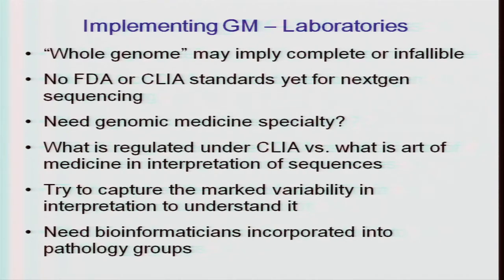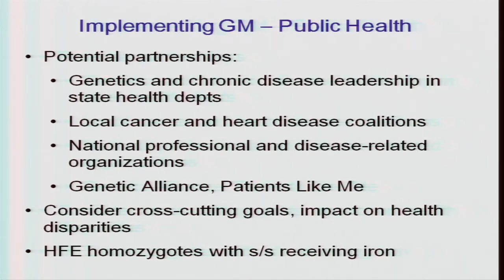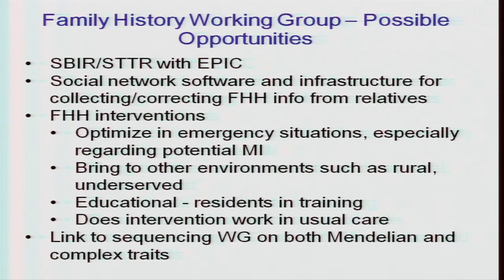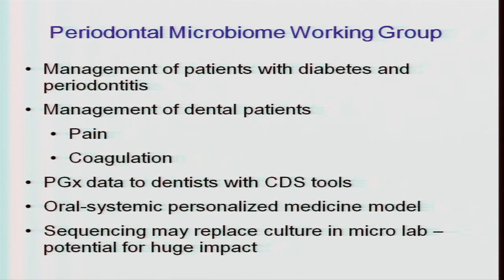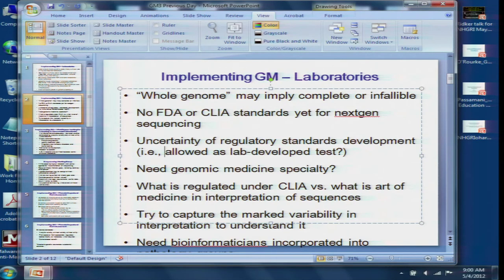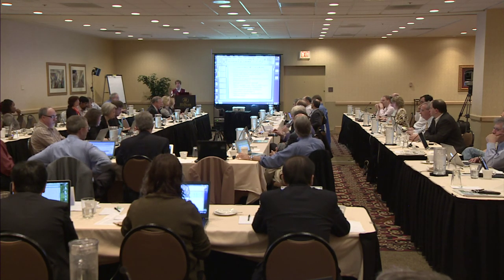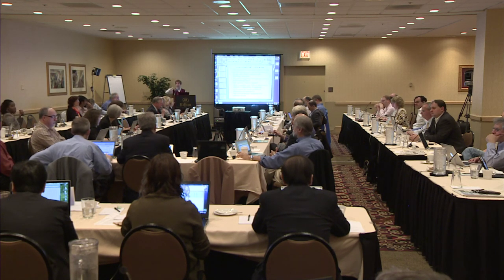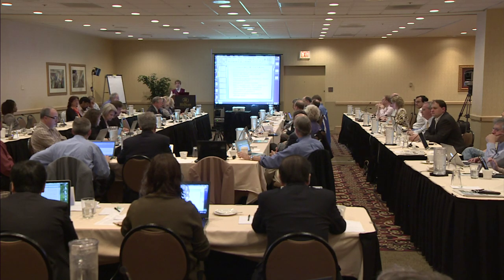GM3: Summary of Previous Day - Teri Manolio